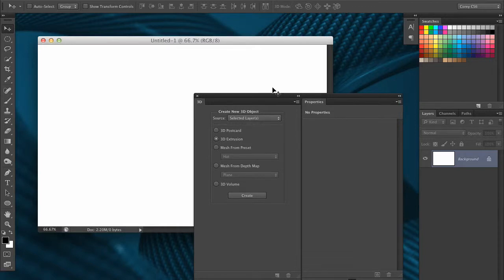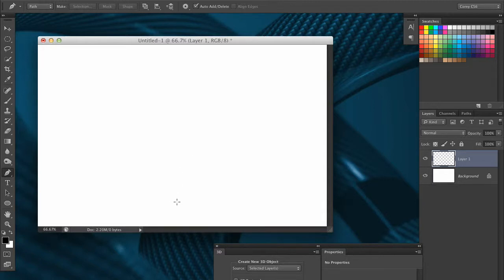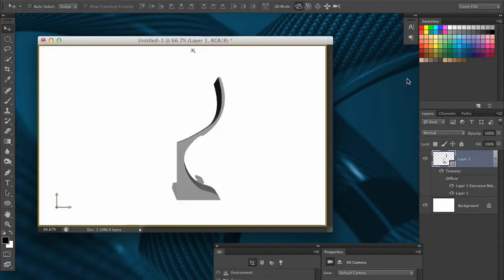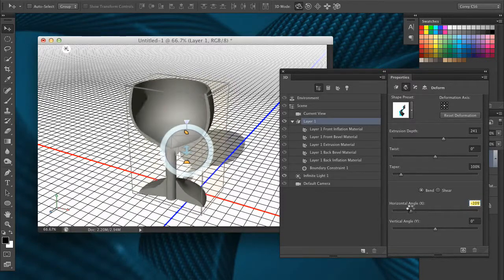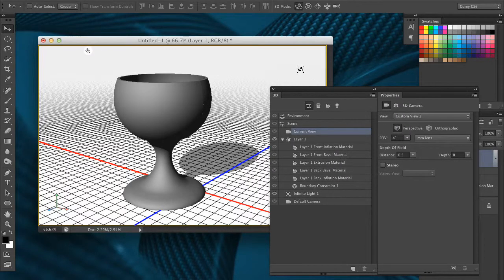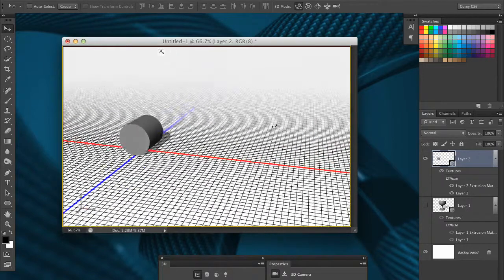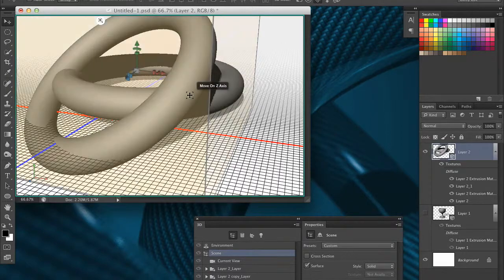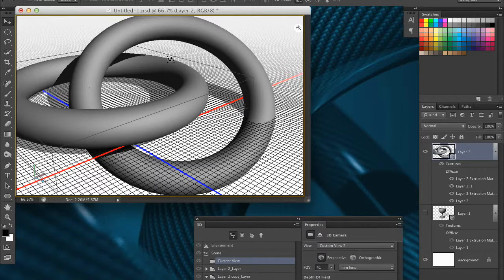Training Photoshop CS6 3D - 08 Revolving A 3D Object